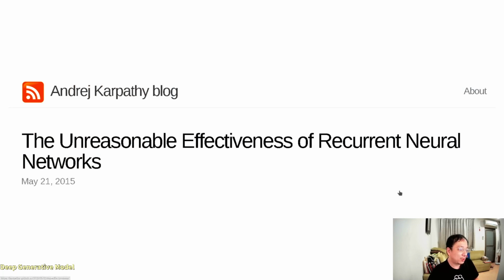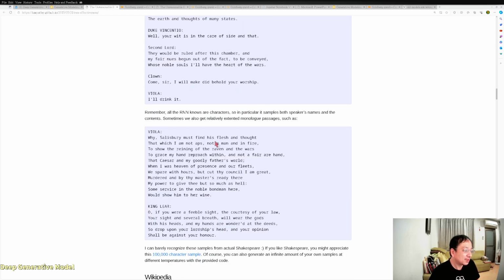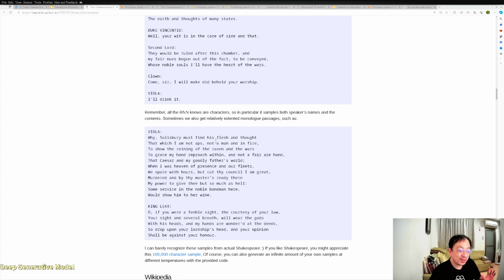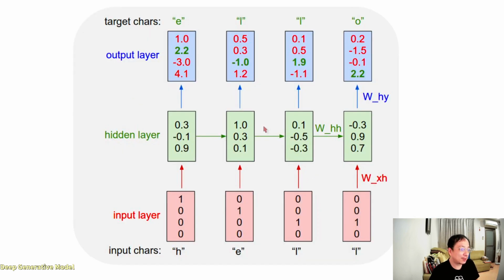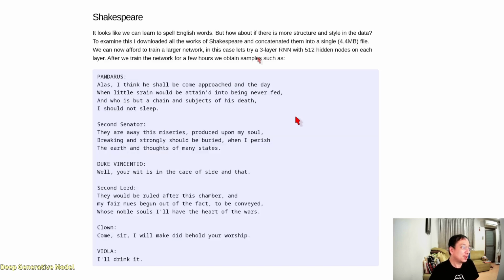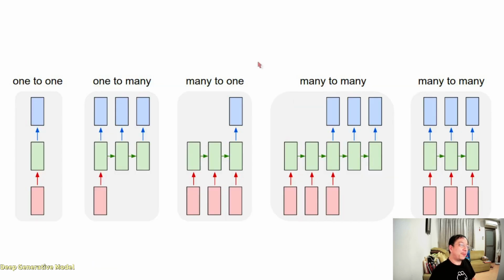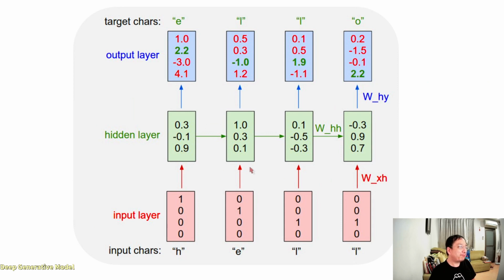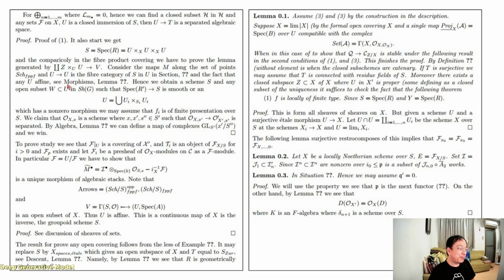Deep Generative Models 2024:3.3-RNN Language Model